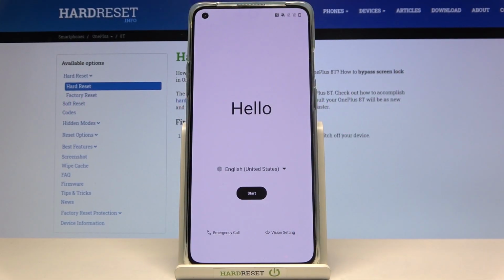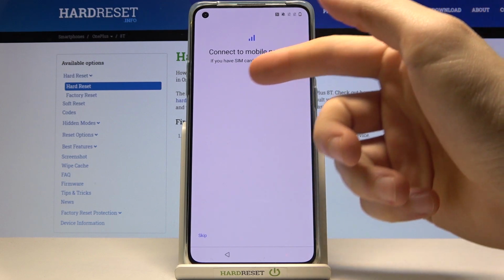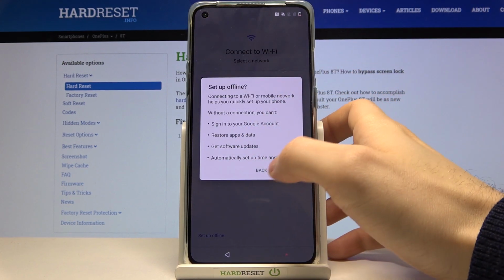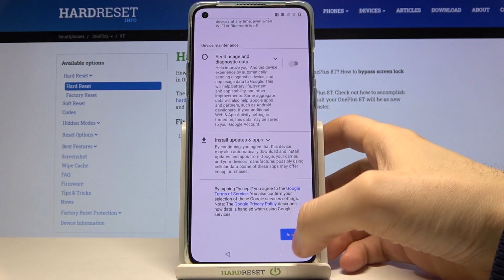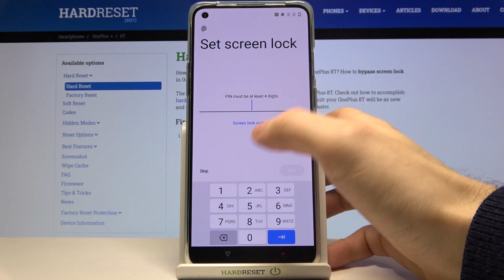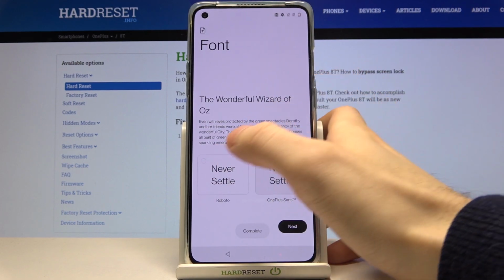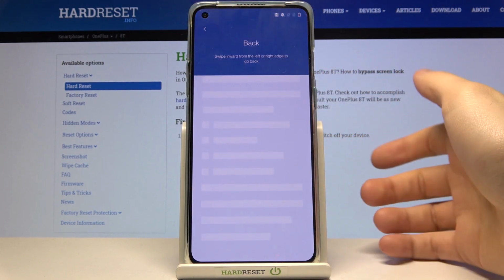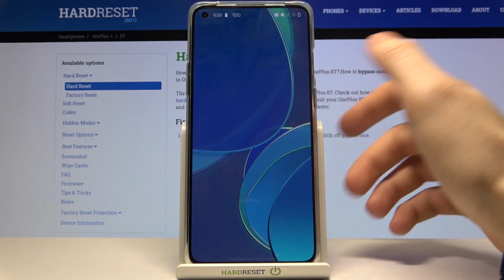How to Set Up OnePlus 8T – Activation & Configuration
Learn more info about OnePlus 8T:
We would like to present the video guide, where we show you how to successfully accomplish the setup of the OnePlus 8T. If you would like to configure your OnePlus device, check out the attached tutorial and learn how to smoothly activate OnePlus 8T using the desired language, add a network connection, create a Google account, choose Google services, and more in order to successfully accomplish the configuration process. Let’s use the presented instruction and set up the OnePlus 8T smoothly. Visit our HardReset.info YT channel and discover many useful video instructions for OnePlus 8T.

How to configure OnePlus 8T? How to activate OnePlus 8T? How to set up OnePlus 8T? How to accomplish the initialization process in OnePlus 8T? How to initialize OnePlus 8T?